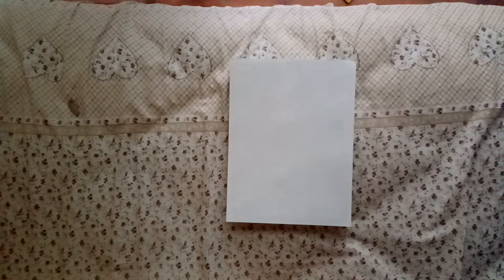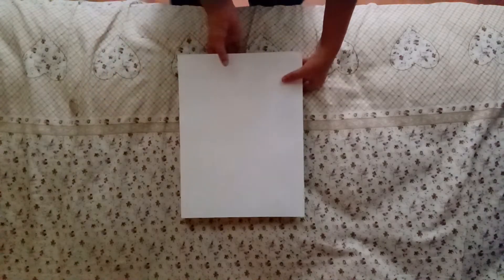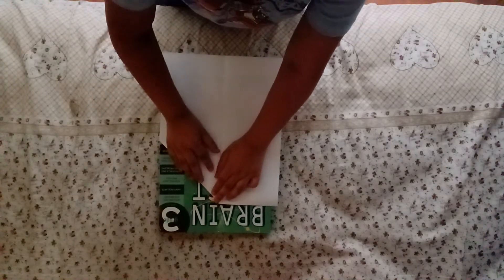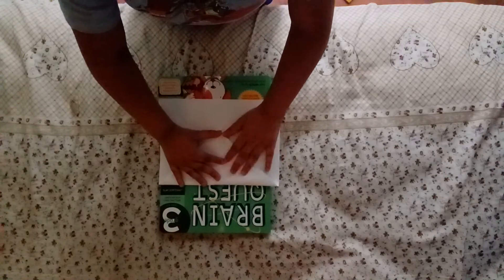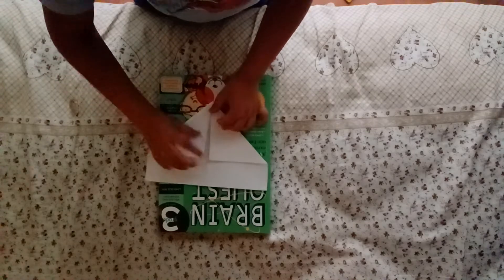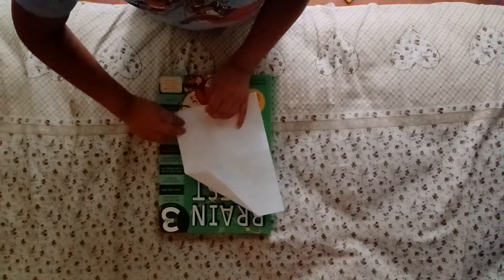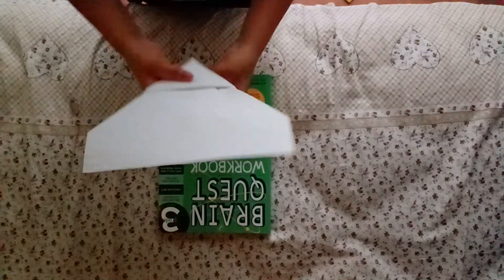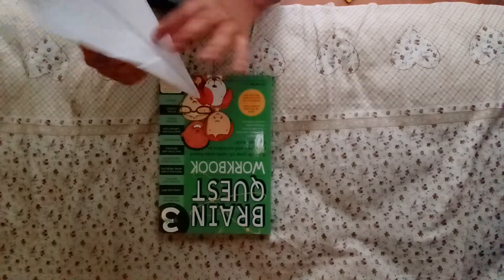arrowhead template 143 squash folding